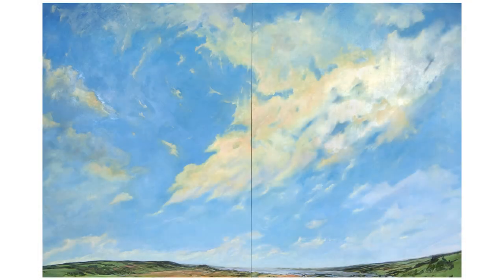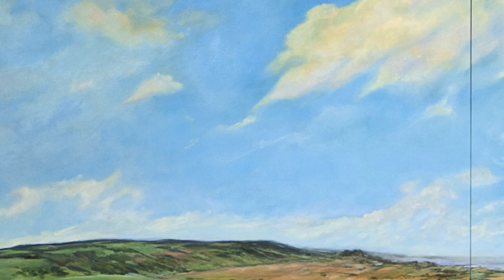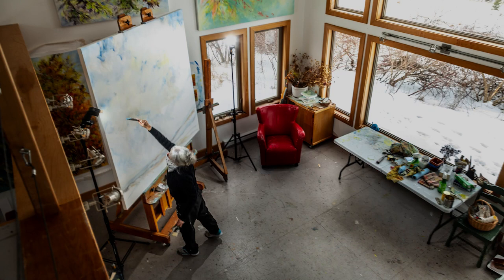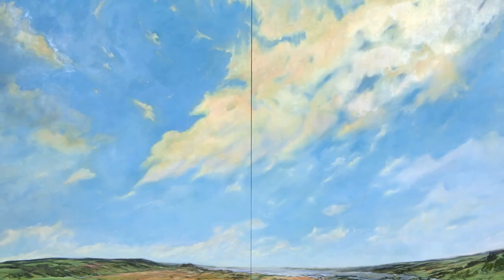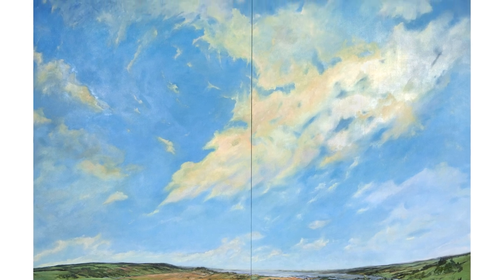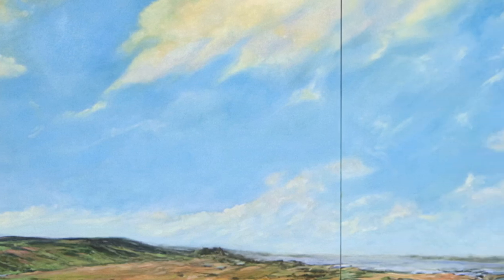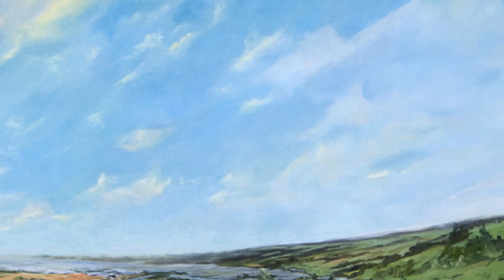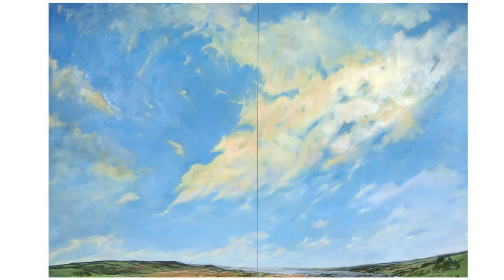Conversations: Jennifer Pazienza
We’re so excited to present the series launch of Conversations! The first episode features artist Jennifer Pazienza.

Tune in the last Friday of every month for another captivating conversation with artists whose work has been recently acquired by the Gallery. Next month’s episode will feature artist Sonny Assu.

Jennifer Pazienza Art Studio
Nous sommes très heureux de présenter le lancement de la série de Conversations ! Le premier épisode présente l'artiste Jennifer Pazienza.

Le dernier vendredi de chaque mois, retrouvez une conversation captivante avec des artistes dont les œuvres ont été récemment acquises par la Galerie. L'épisode du mois prochain présentera l'artiste Sonny Assu.

Nous remercions le Conseil des Arts du Canada pour son soutien.